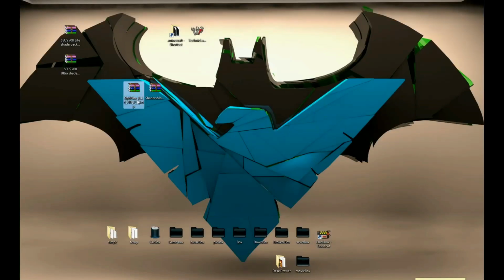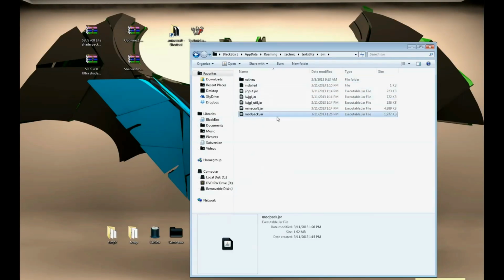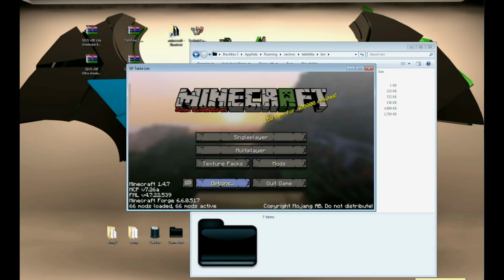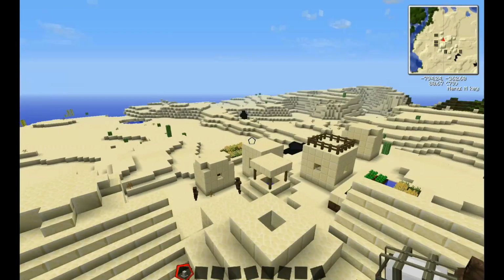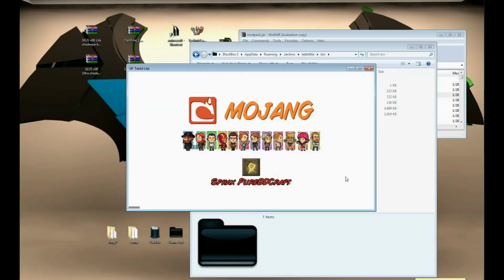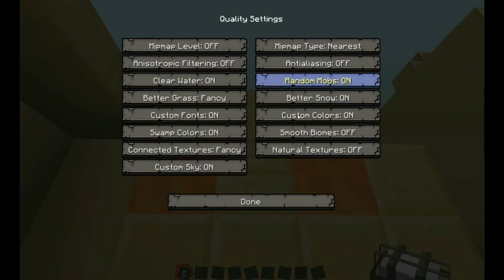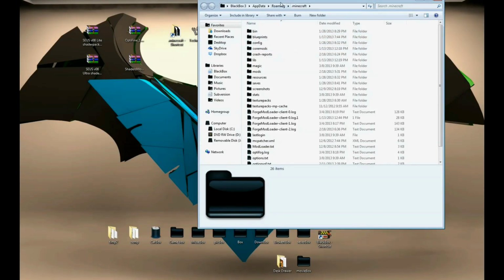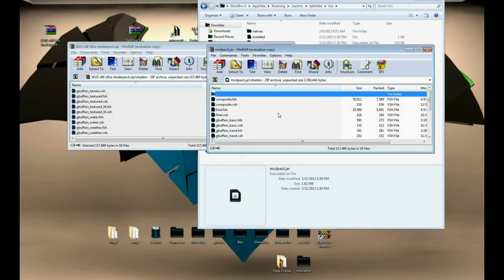[ENGLISH] MineCraft / Tekkit-LITE | Sonic Ethers Unbelievable [INSTALLATION] [HOW TO] [1.4.x]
Here are the downloads and forums for this installation how to